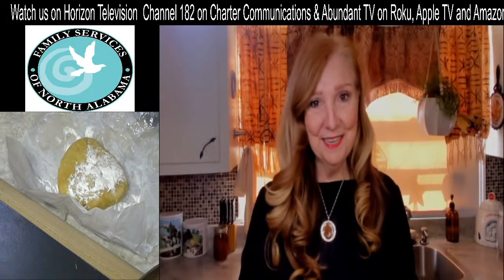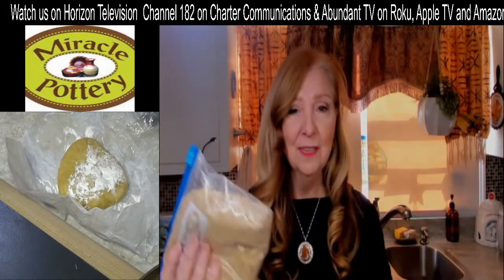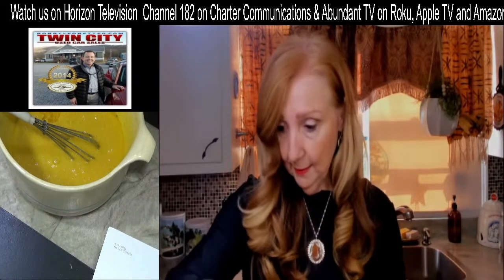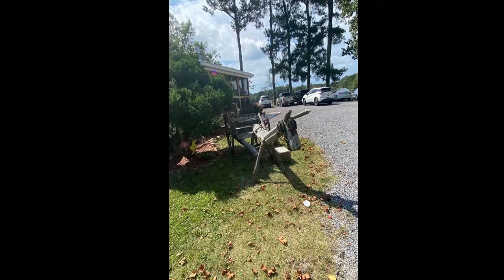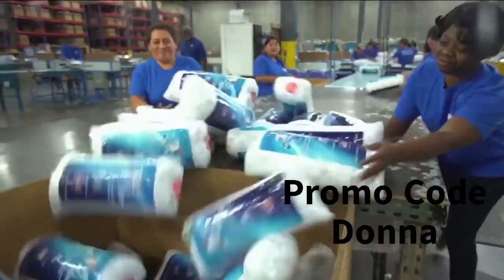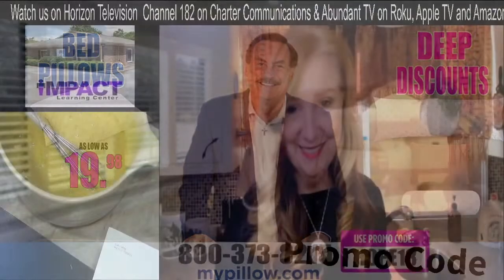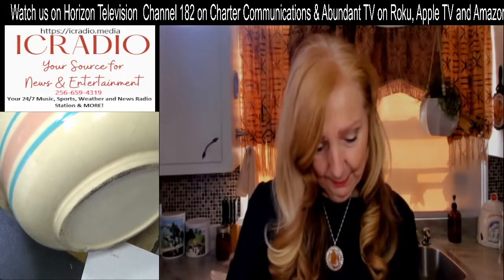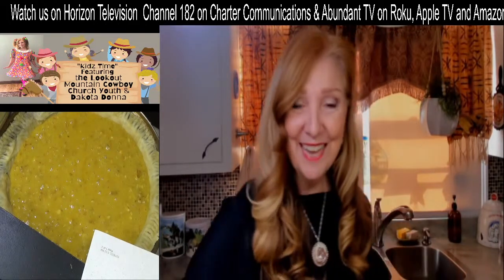How to bake a pecan pie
Award Winning Radio/TV Talk Show Host Donna Feazell of the Internationally Syndicated Talk Show, Afternoon Drive Home, with how to bake a pecan pie. Afternoon Drive Home is aired on IC Radio, Horizon Communications TV on Charter Cable Channel 182 and Abundant TV found on Roku, Amazon Fire as well as Apple TV. You can download the IC Radio apps for iPhone or Android on our